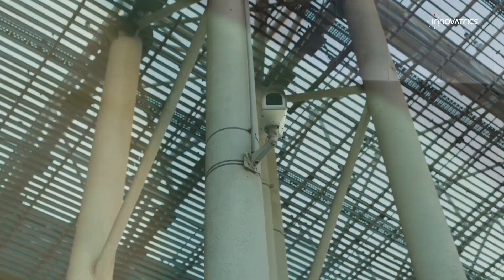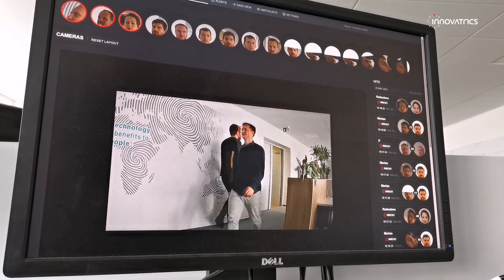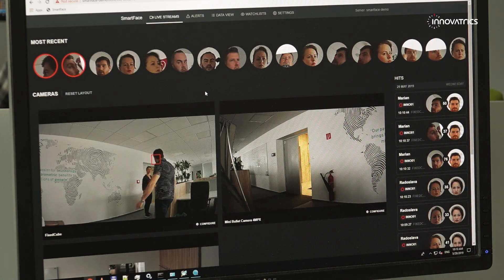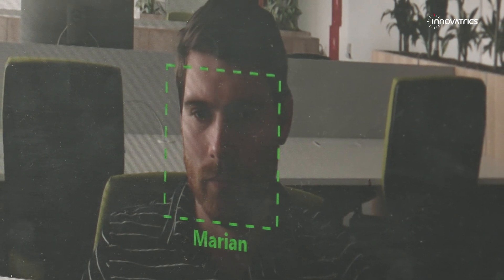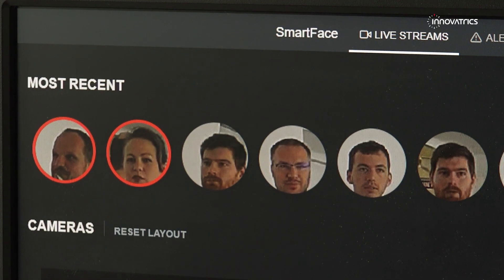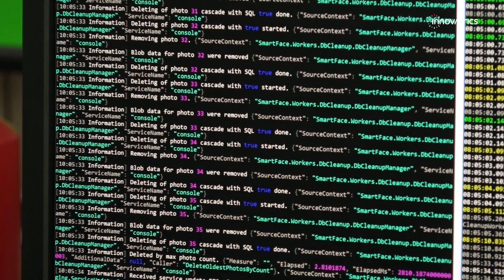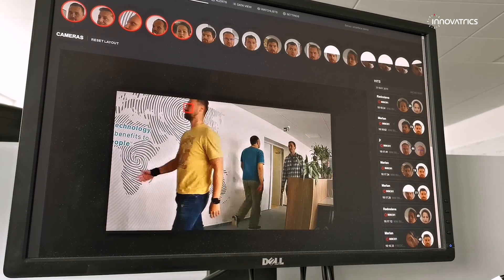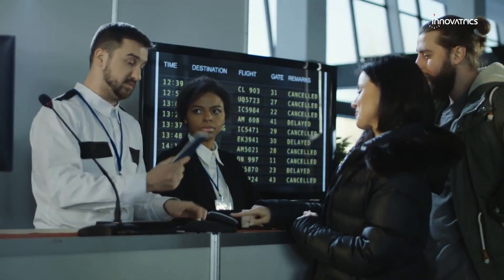Innovatrics SmartFace - Plug & Play Face Recognition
SmartFace is a high-performance, scalable, face recognition server platform able to process multiple real-time video streams in parallel. Leveraging Innovatrics’ industry-leading algorithm, SmartFace allows system integrators to easily incorporate face recognition into their solutions.